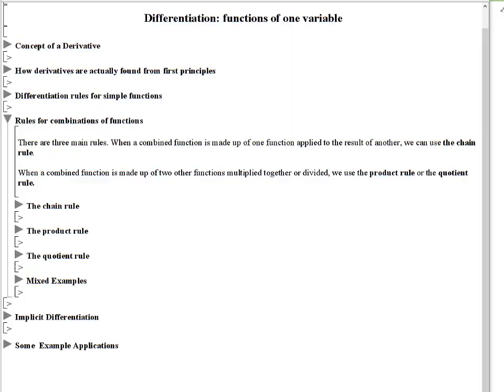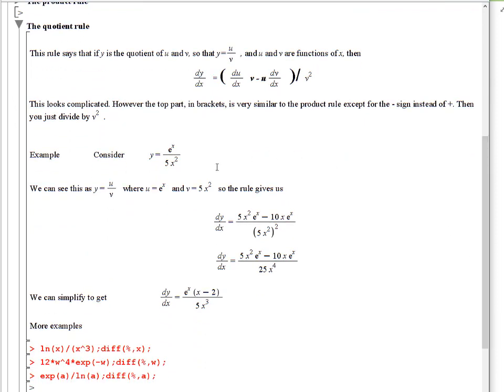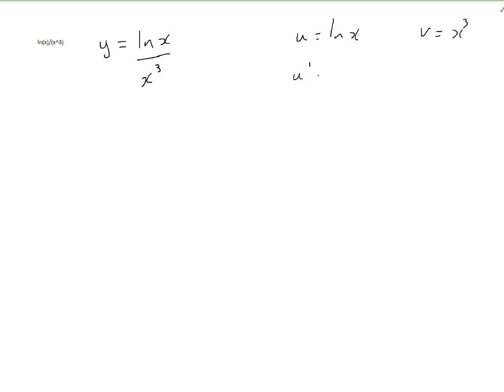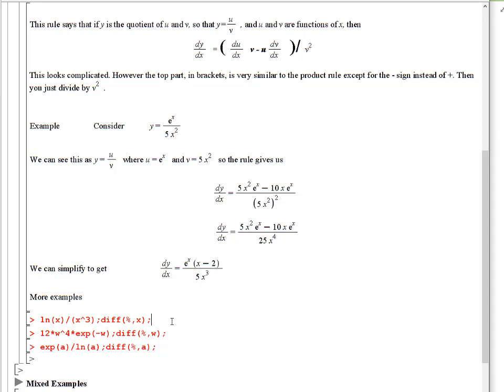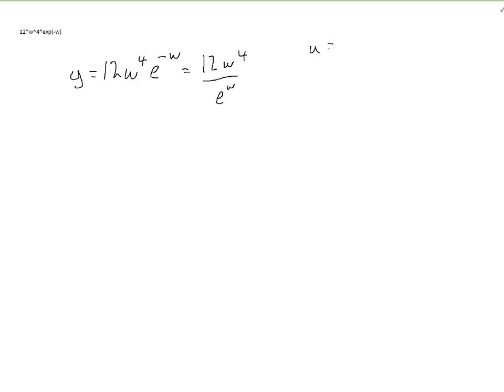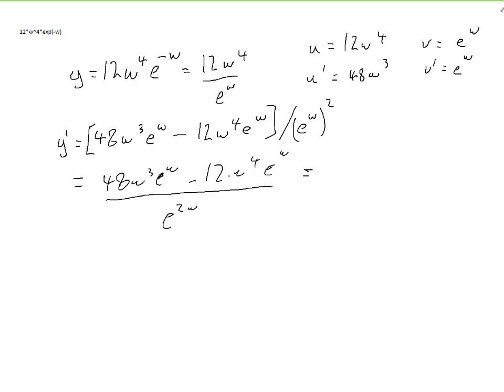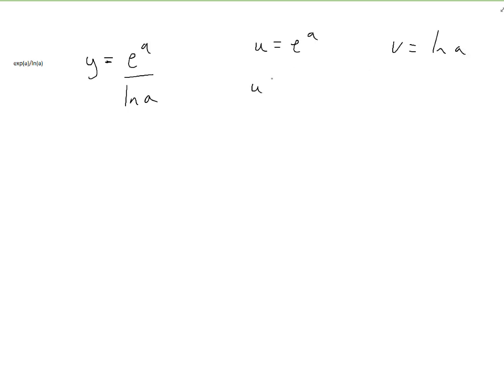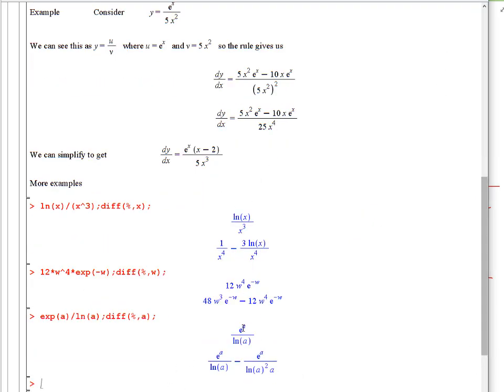ms lec 2 part 7